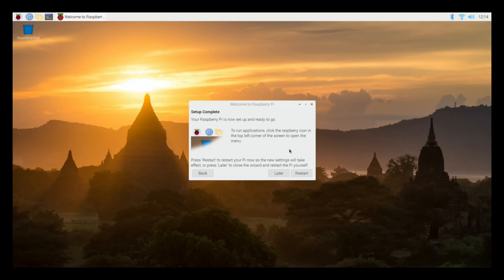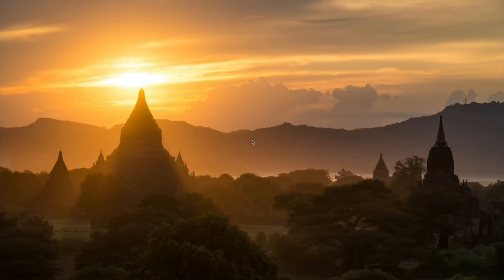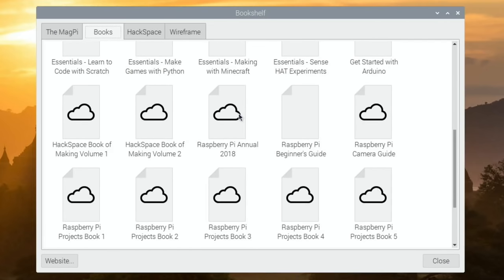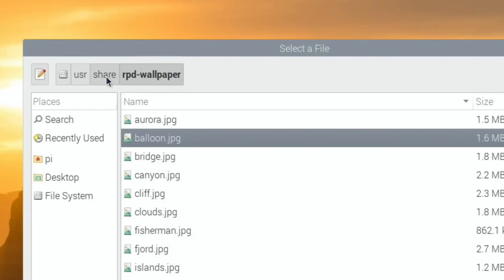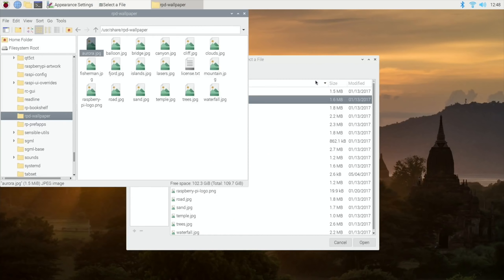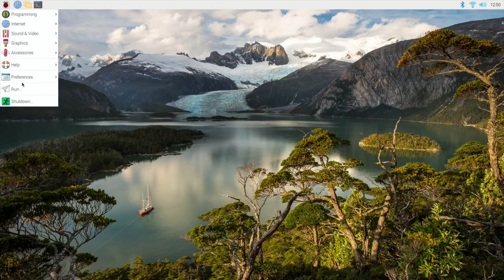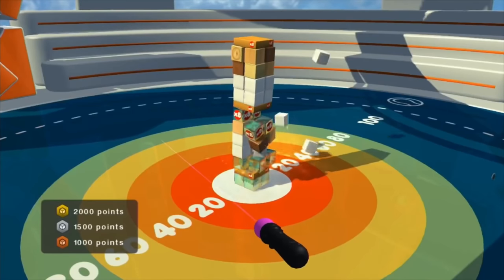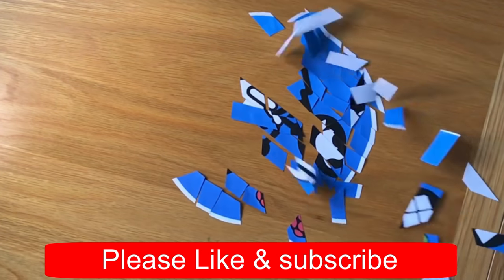Raspberry Pi OS 64bit beta update. Raspberry Pi 4 SSD.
Raspbian is now renamed to Raspberry Pi OS
And it’s now a 64bit OS

See this video for SSD instructons
Raspberry Pi 4. Tutorial Official USB SSD Boot. ## at 3.38 extra step see pinned comment ##